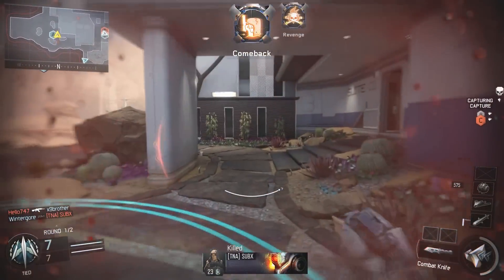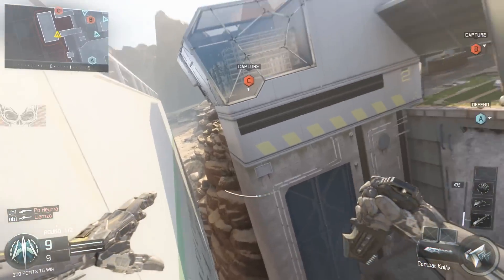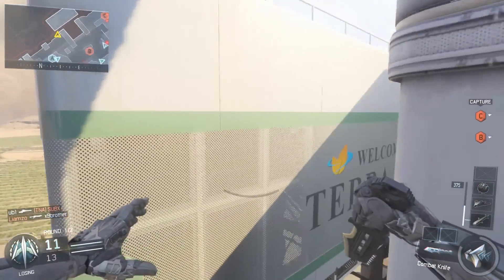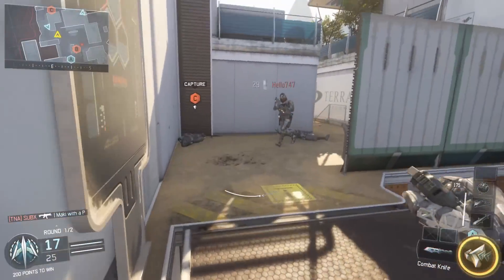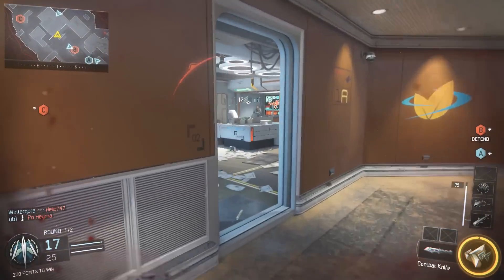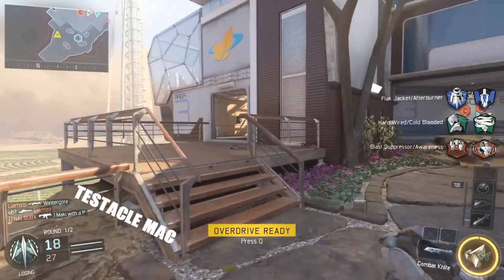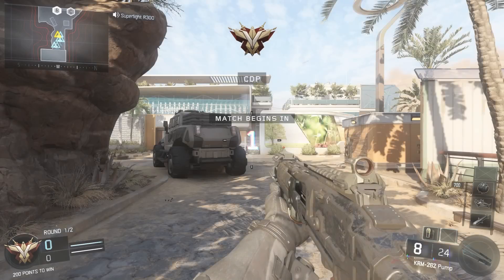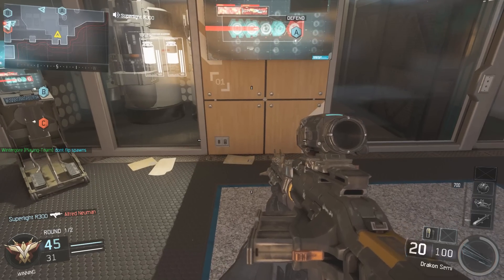Black Ops 3 Quick Tips: Best Objective Perk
Balls to the Walls! σ(≧ε≦ｏ) !!
Recorded with Nvidia Shadowplay
♪ Track :  Sound Remedy & Nitro Fun - Turbo Penguin